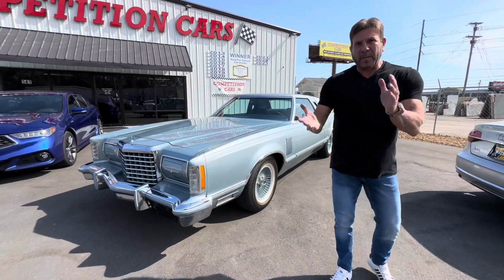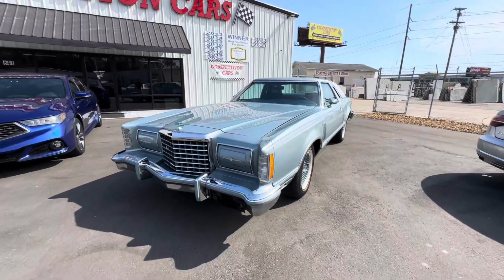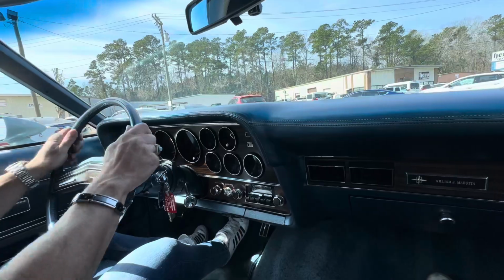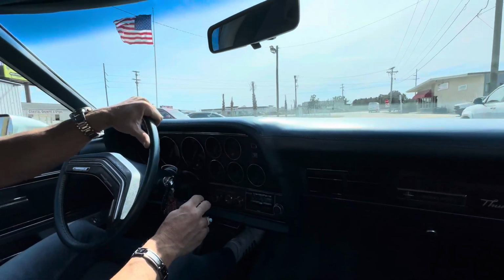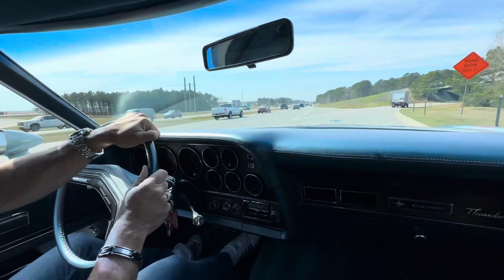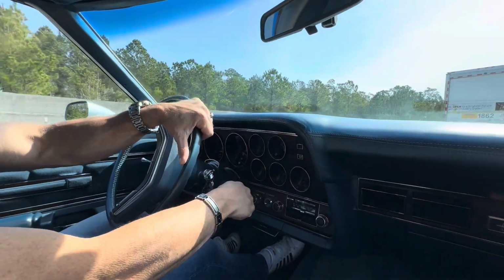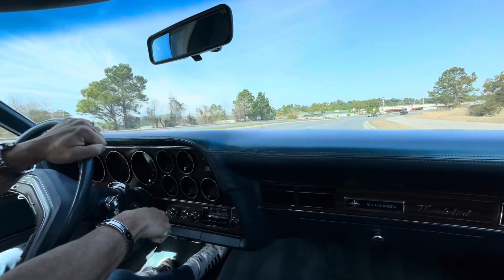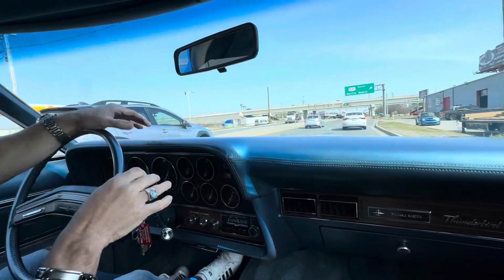1978 Ford Thunderbird Diamond Jubilee Driving Video! 25,000 ACTUAL MILES